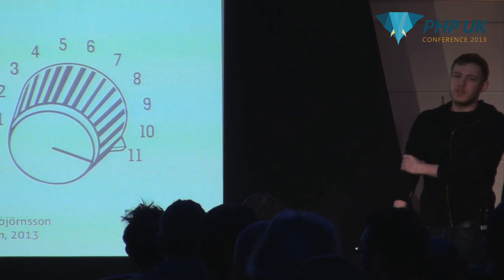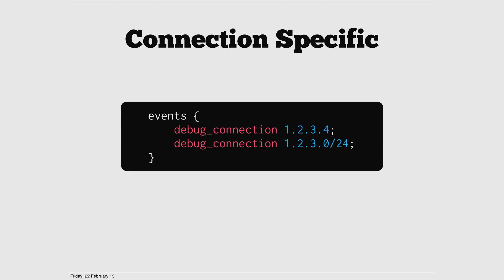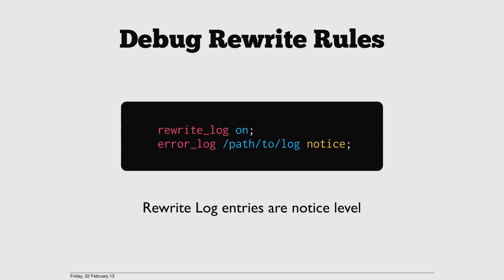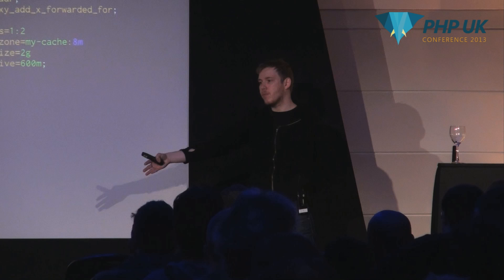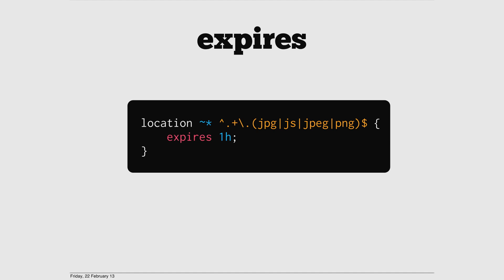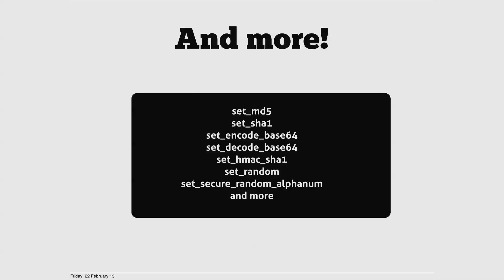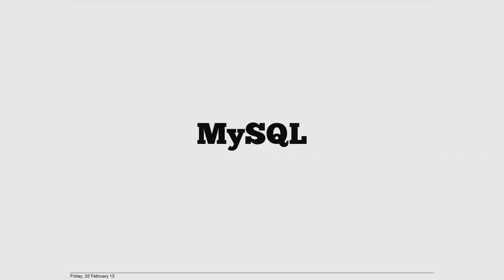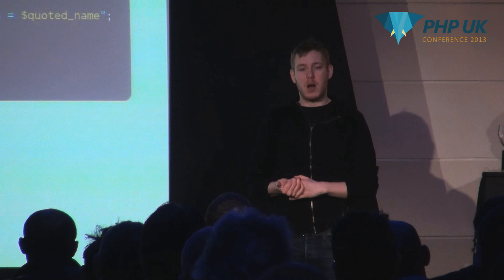PHP UK Conference 2013 - Helgi Thorbjoernsson - Cranking Nginx up to 11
You may see Nginx as the run of the mill web server, geared towards serving up static files and your language of choice but there is so much more to Nginx than that. Under the hood is a treasure trove of additional features and configurations that can help you take things to the next level. This includes having Nginx talk directly to Memcached / Redis (perfect for APIs, without hitting your application), proxy functionality, GeoIP, Lua in the config, MogileFS file serving, improved headers manipulation, and the less useful yet cool ability to query Drizzle / Postgres directly. This is only the tip of the iceberg. I will take you one a journey to explore the hidden corners of Nginx and show you how to crank it up to 11!